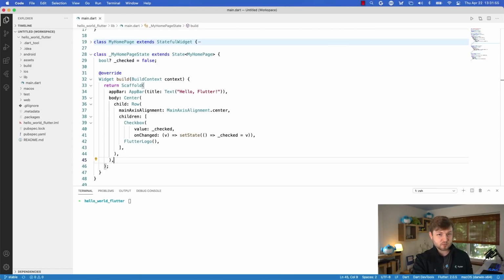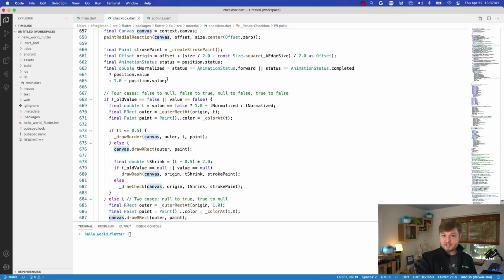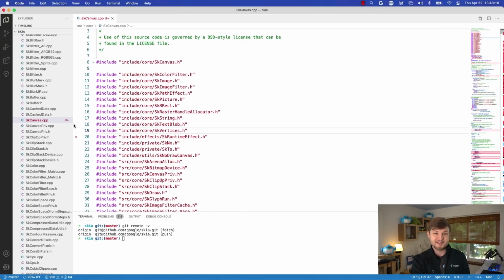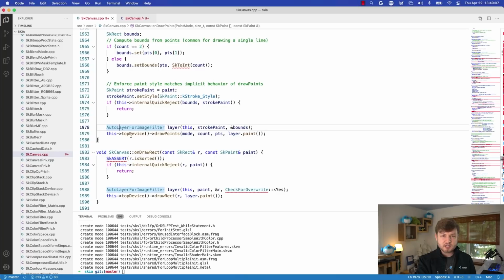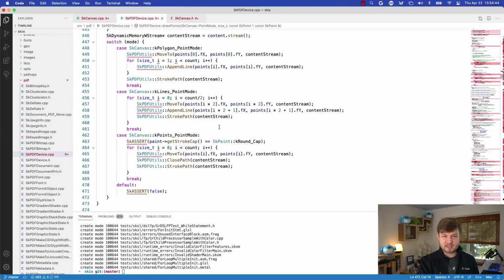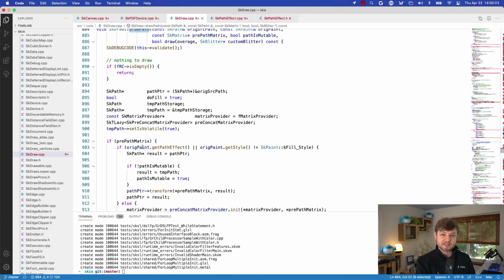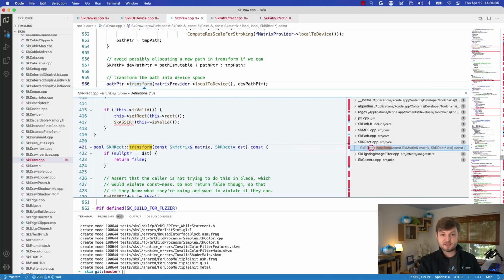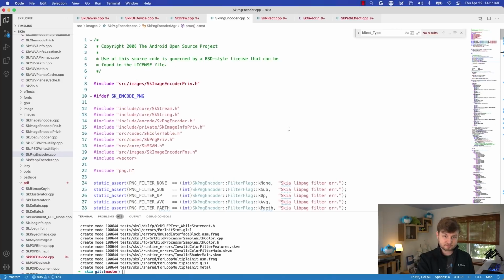Navigating the Flutter source code (The Boring Flutter Development Show, Ep. 48)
Fitz continues Filip’s deep dive into Flutter’s source code and looks at native calls to see what they are doing and how they are doing it. From event scheduling to rendering libraries, learn all about the inner workings of Skia.

00:00​ - Introduction
01:09 - Recap of previous session
08:51 - End of recap / Canvas drawLine
16:00 - Event scheduling
18:17 - DrawPoints
22:28 - DrawPath
28:30 - Drawpath from device
30:40 - New block of code
32:30 - Rendering libraries
34:40 - Back into the code
35:18 - Transforming a matrix into a destination
40:02 - Using point data to draw the path
41:02 - Summary